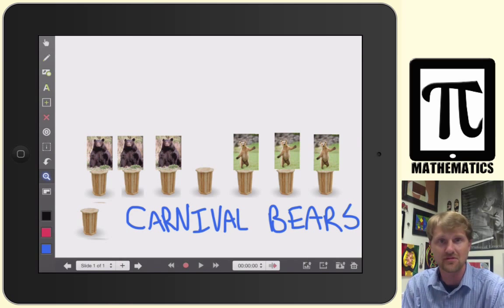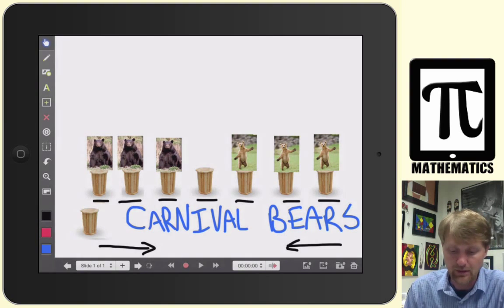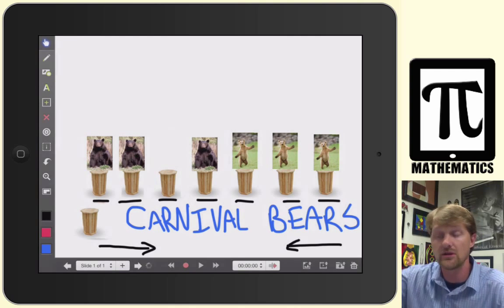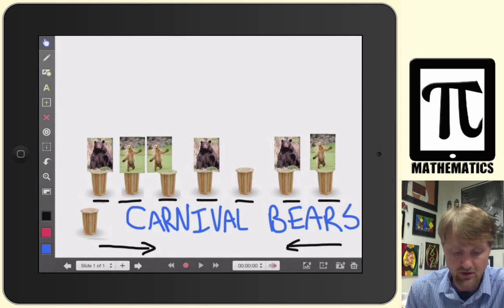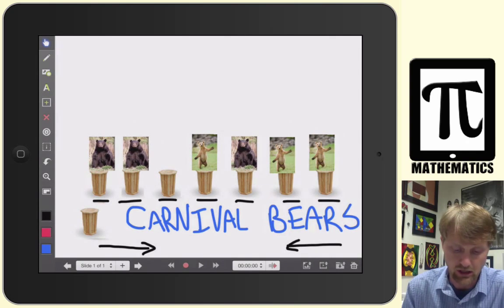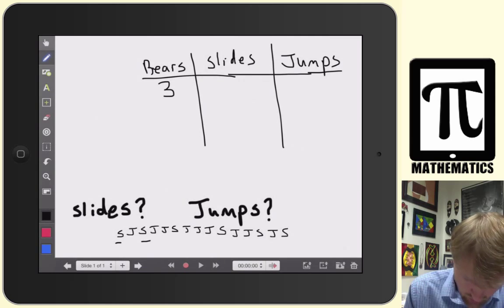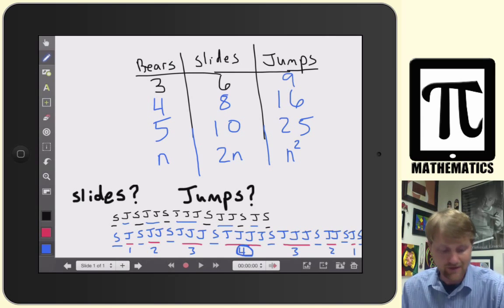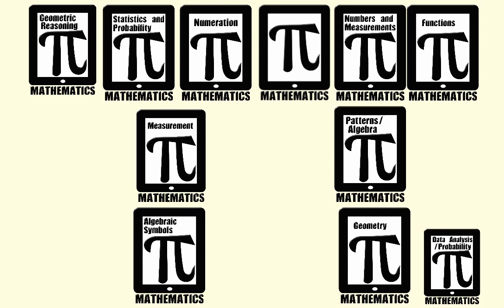PiPad Problem Solving: Carnival Bears Problem from Driscoll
This video shows how to teach the Carnival Bears Problem from Mark Driscoll's work using the iPad. Teachers of mathematics should challenge students to generate algebraic rules for given situations and this problem allows just that. The Explain Everything App was used in this video.